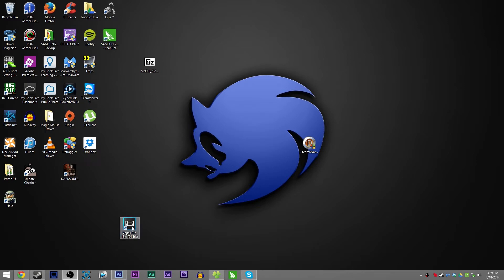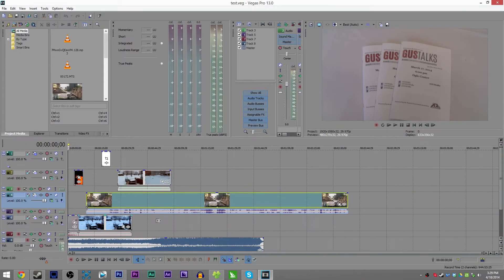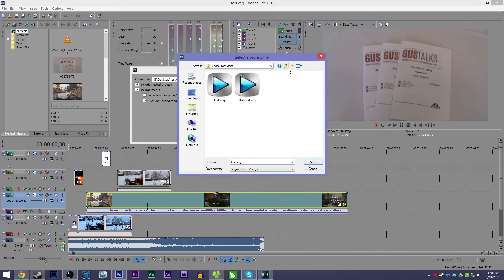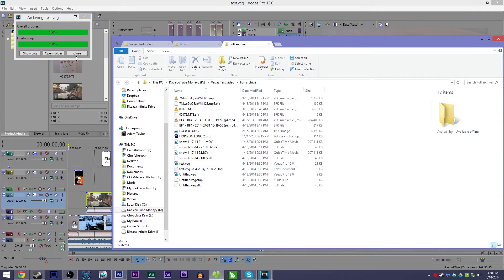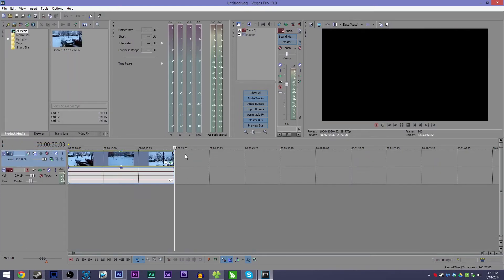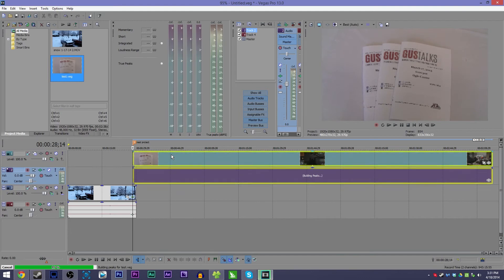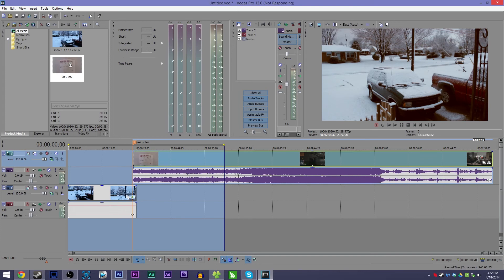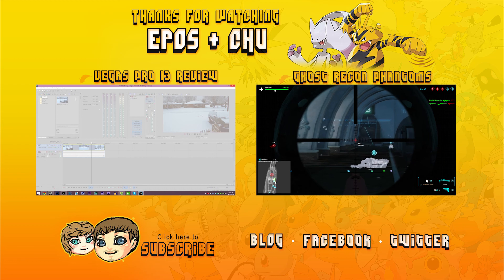Sony Vegas Pro 13 Tutorial - Nesting Projects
A simple Sony Vegas Pro 13 tutorial showing you how to take advantage of the project nesting features new to Vegas Pro 13, which allow you to use a Vegas project file as a source clip within another Vegas project!